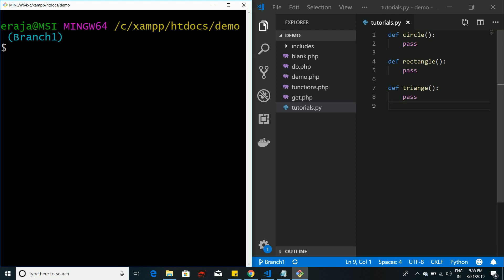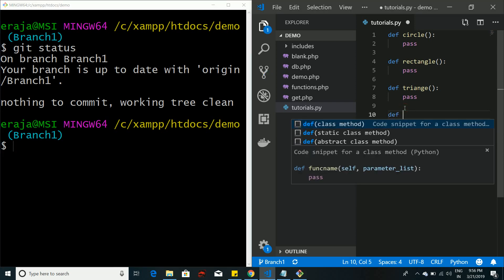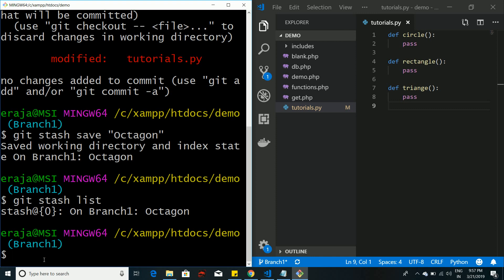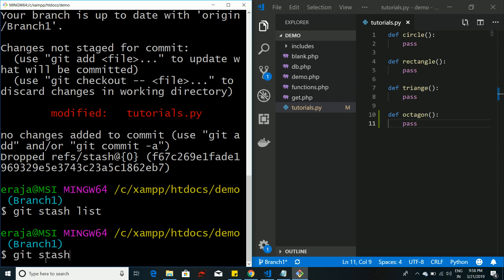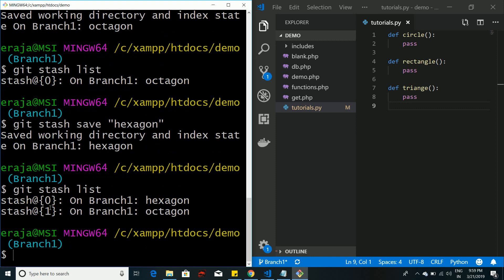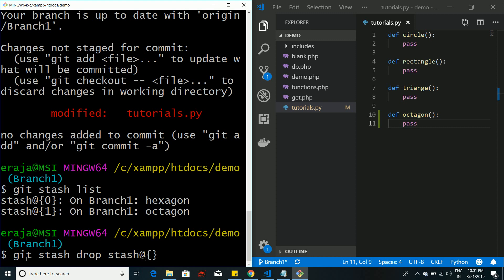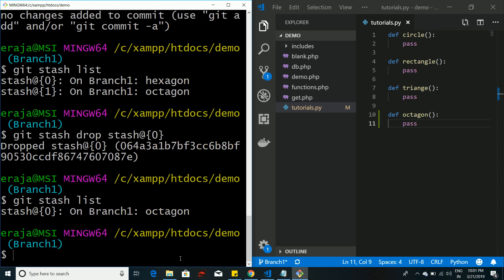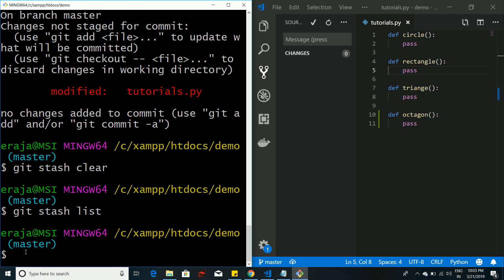How to use Git stash commands effectively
When you are working on a project, sometimes things might go messy and you want to switch between branches to work on other stuff but don't want to commit. You can switch to other branches without doing a commit with the help of git stash. In this case, you can use the git stash command to stash/store your changes in the local memory and you retrieve back when needed by applying the stash any time.

The beauty of stash is you can apply the stash on another branch of the same repository as well.

To save the temporary changes - git stash save "Save message"
To see the list of stash -- git stash list
To apply stash by Id(n)  -- git stash apply stash@{n}
To pop out the stash -- git stash pop
To drop the particular stash from memory -- git stash drop stash@{n}
To clear the stash -- git stash clear

_Audio & Microphone